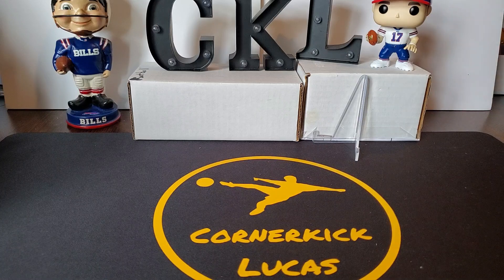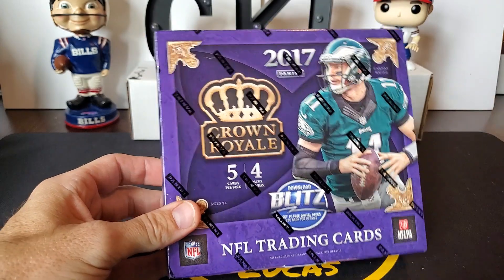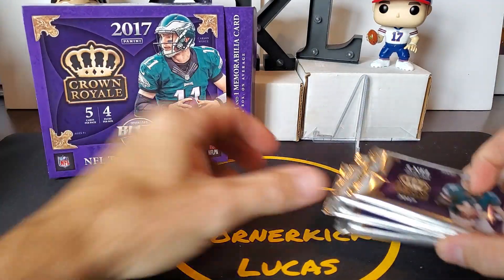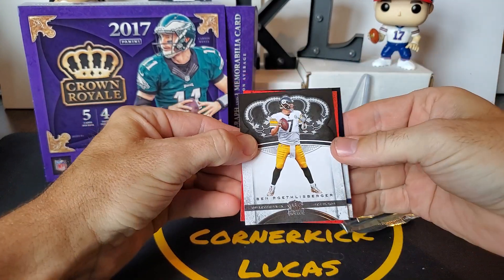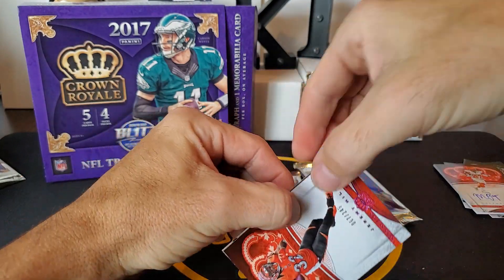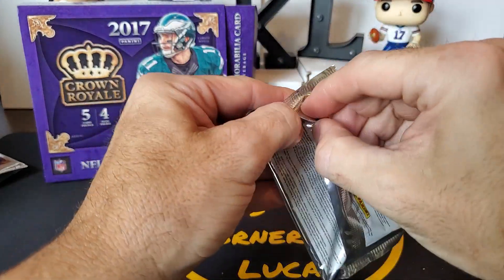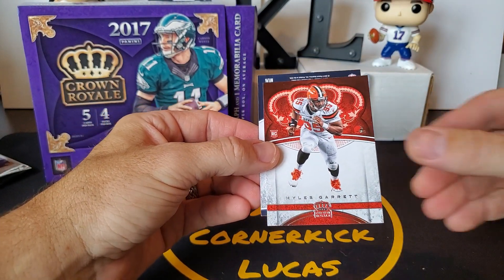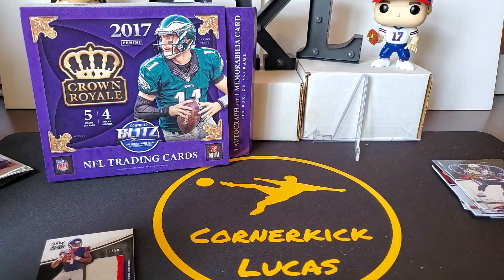Quick Rip! 2017 Crown Royale Football Box! Mahomes? Watson?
One of our boxes from the National.
Cheap and quick rip for some of the top QBs in the league.